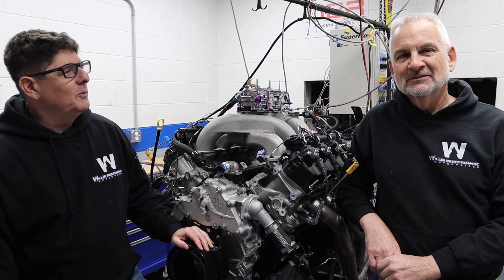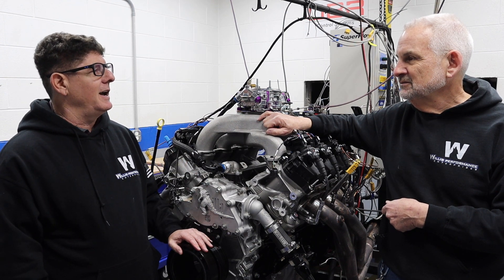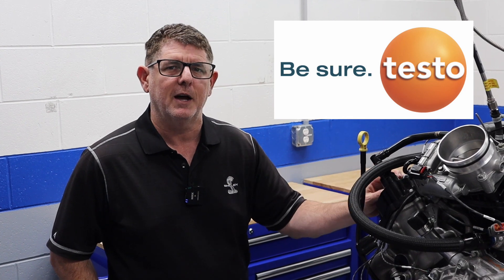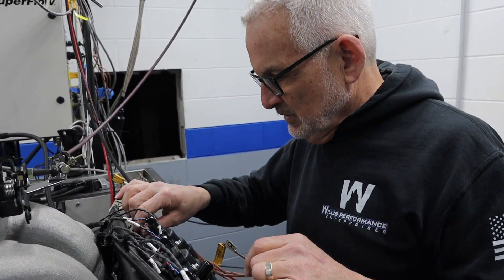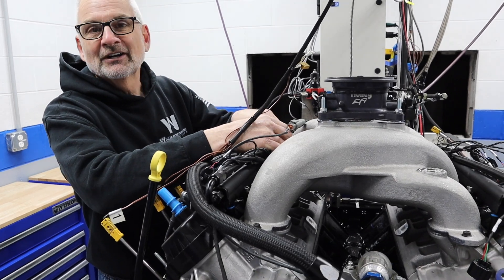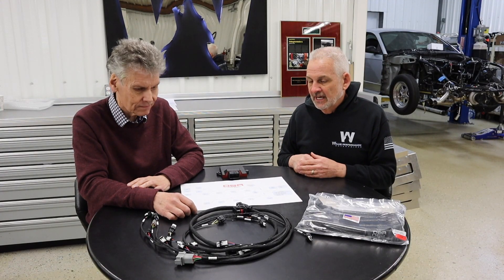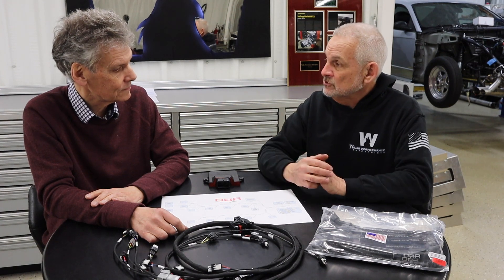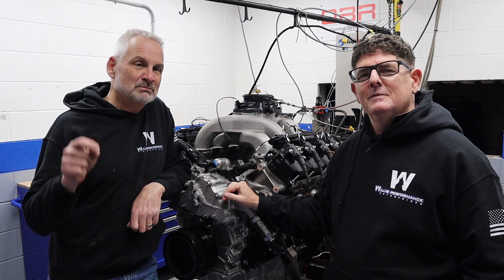Carbureted 7.3 Godzilla, Can it be Done? Carbzilla Ford V8 Dyno test!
In this episode we head to Michigan to test a carburetor on a 7.3L Ford Godzilla engine. This is a first as far as we know.